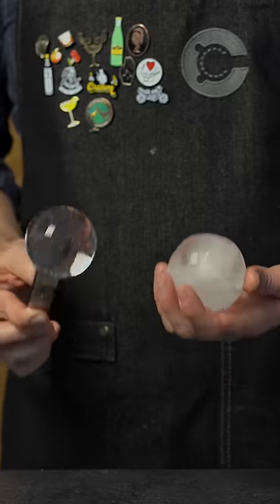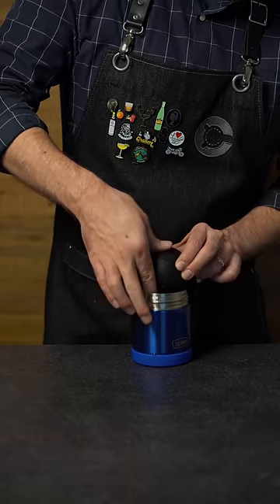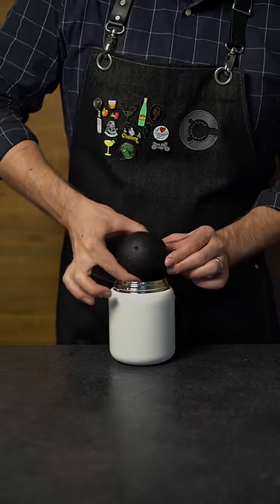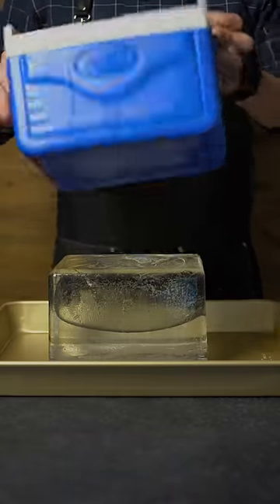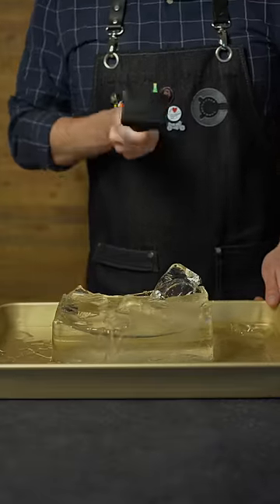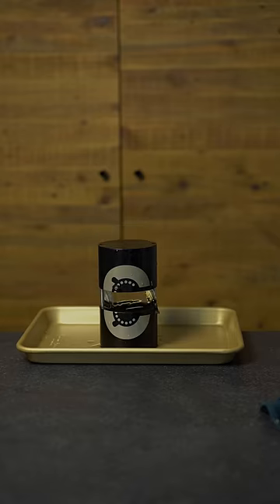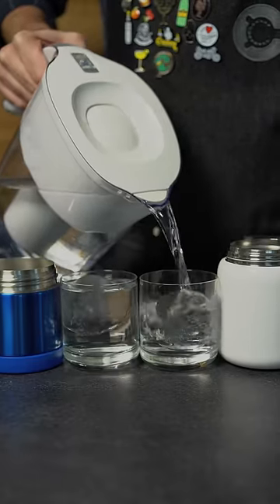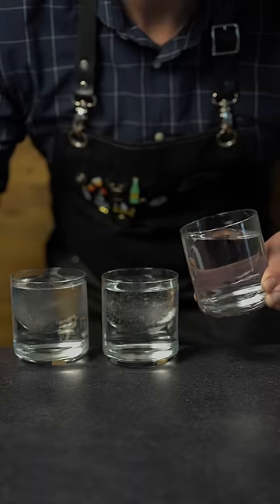Clear Ice Balls Perfected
RECOMMENDED GEAR